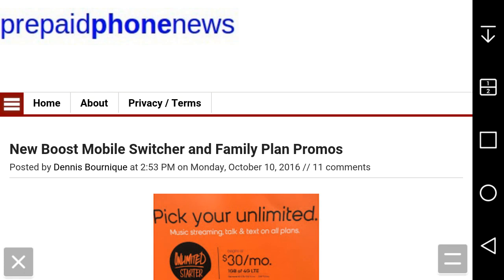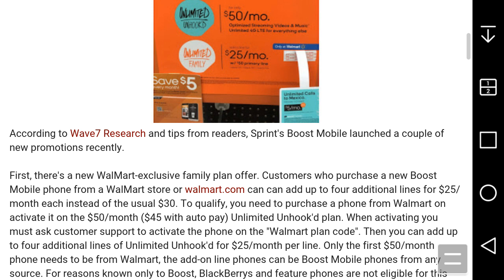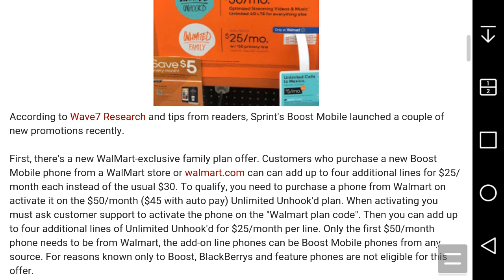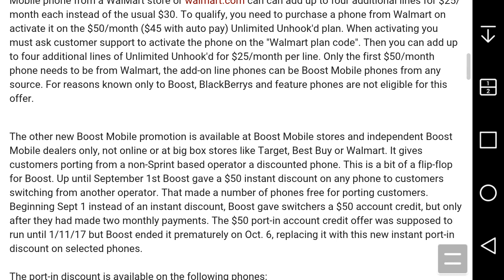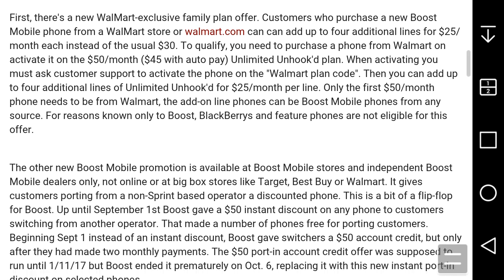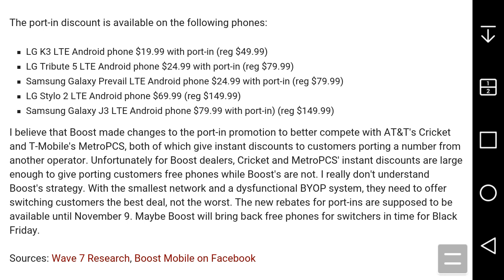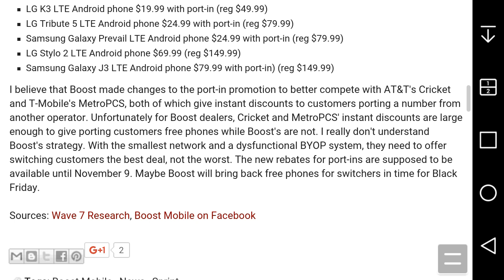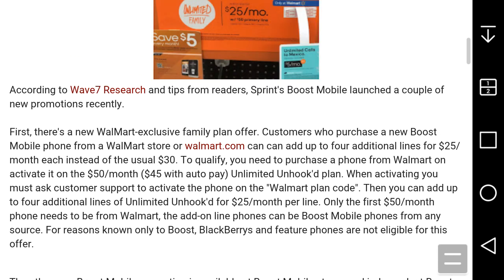Boost Mobile's "Wal-Mart-Exclusive" Family Plan Promotion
When activating you must ask customer support to activate the phone on the "Walmart plan code".

Additional Lines is $25/month at Walmart
Additional Lines is $30/month at Boost Mobile

Boost Mobile's Wal-Mart-Exclusive Family Plan:
- $50 Unlimited Unhook'd - unlimited talk, text, data & mobile optimized video, music & gaming*,**,***

* data depriorization after 23GB
** mobile optimized video, music & gaming:
- video throttled to 480p
- music throttled to 500kbps
- gaming throttled to 2Mbps
*** Mobile hotspot capped at 8GB

- LG K3 LTE Android phone $19.99 with port-in (reg $49.99)
- LG Tribute 5 LTE Android phone $24.99 with port-in (reg $79.99)
- Samsung Galaxy Prevail LTE Android phone $24.99 with port-in (reg $79.99)
- LG Stylo 2 LTE Android phone $69.99 with port-in (reg $149.99)
- Samsung Galaxy J3 LTE Android phone $79.99 with port-in) (reg $149.99)